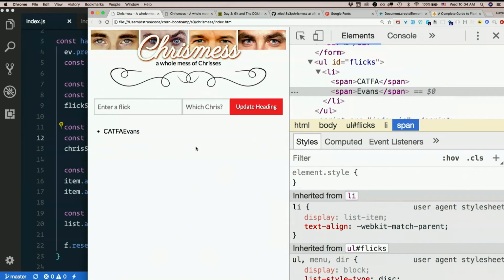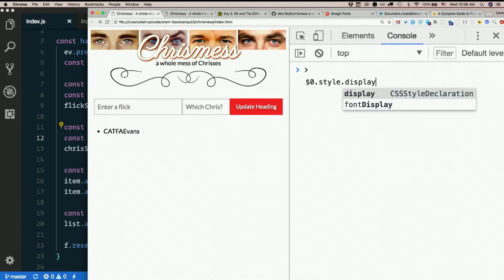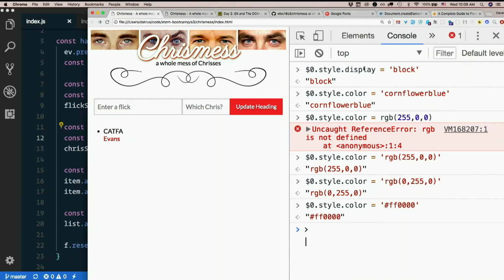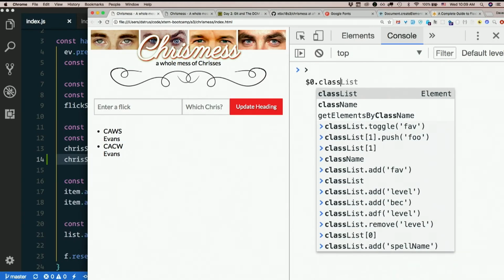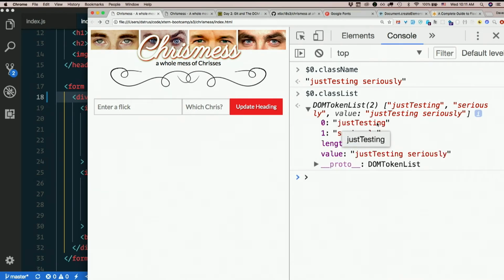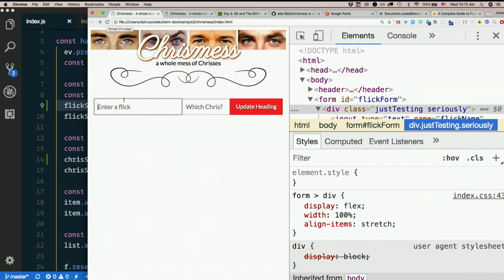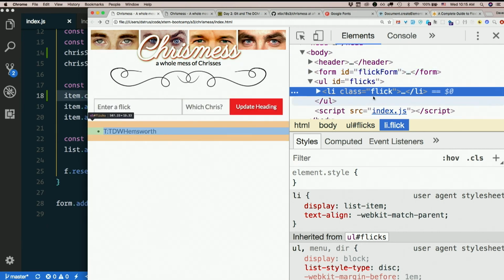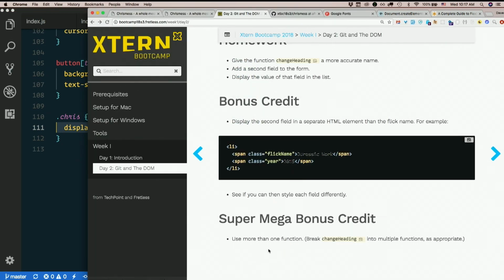Day 3 - Morning, part 4: Style property, className, classList - XTBC 2018 Session 3